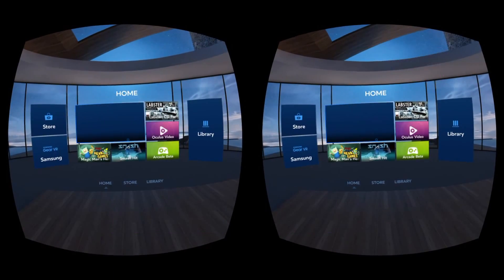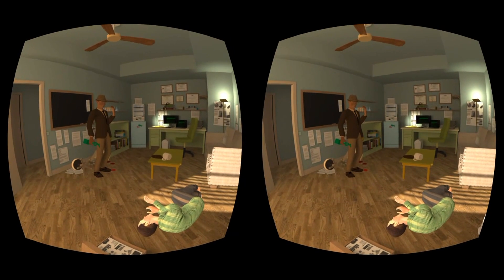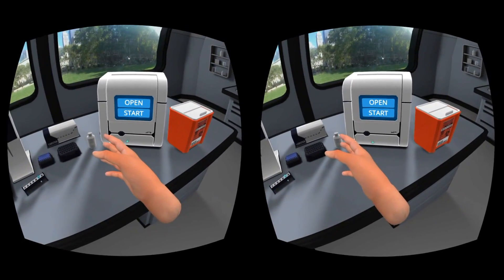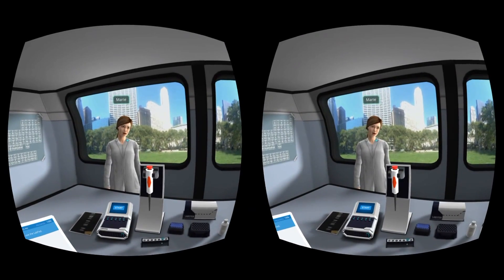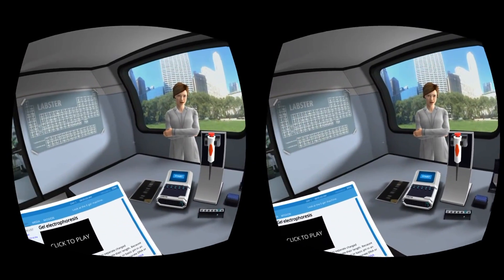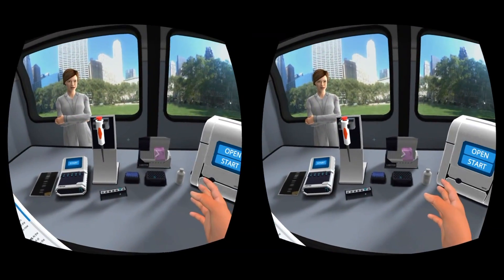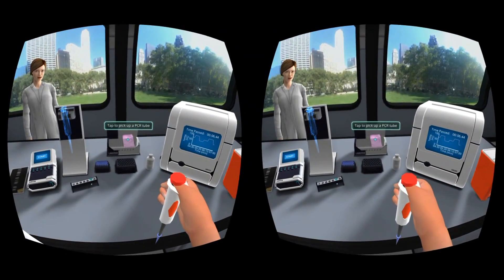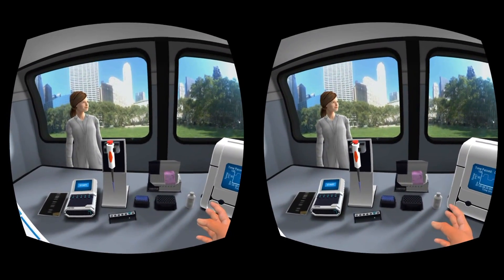Lunchtime with my Gear VR - Labster CSI Forensics Lab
On today's segment we are taking a look at Labster: CSI Forensics Lab. This demo is done by Labster, which is a company that produces virtual media training tools that are meant for education. I will say that this type of experience was really engaging. I definitely feel like I could learn in this immersive environment, and could only keep thinking about how awesome it will be for my children in the next few years as VR is introduced widely into the school systems. If you liked my content please consider donating to the channel if for nothing else but to buy me a beer [;]-)